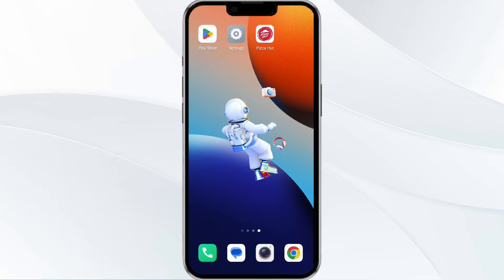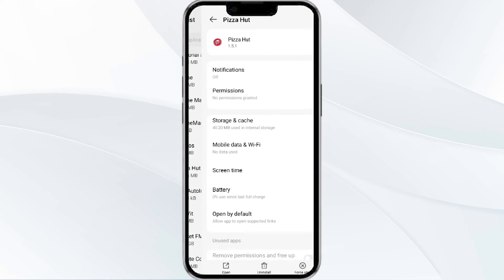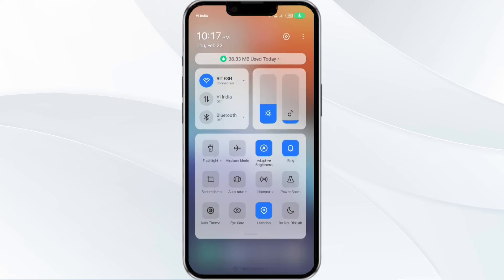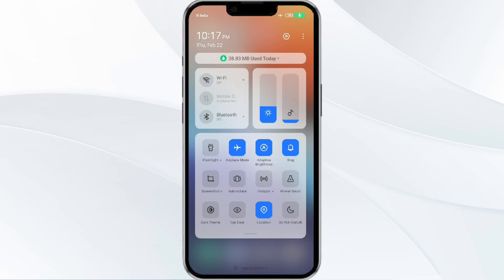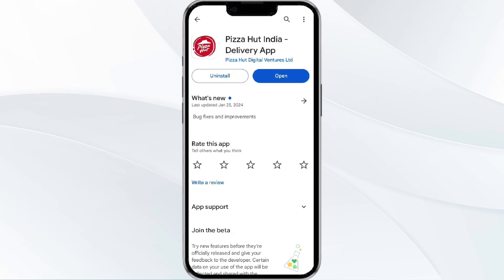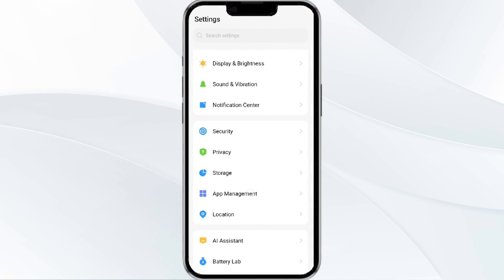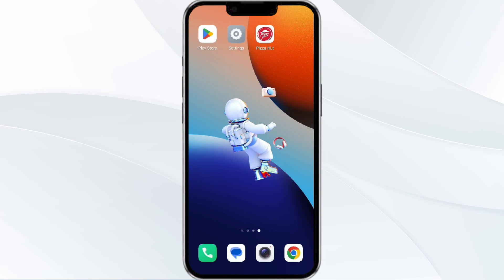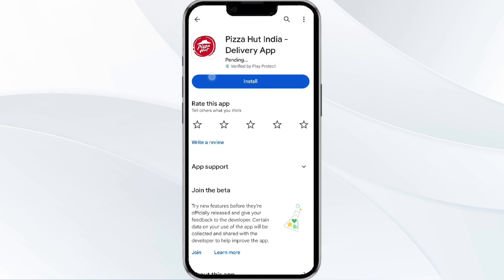How To Fix Pizza Hut App Not Working, Keep Crashing, Keep Stopping, Stuck On Loading Screen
In this video tutorial, learn how to troubleshoot common issues with the Pizza Hut app, such as it not working, crashing, stopping, or getting stuck on the loading screen. Follow step-by-step instructions to resolve these problems and get back to enjoying your favorite pizza orders hassle-free.

00.00  Introduction
00:15  Solution1 Force Close & Restart The Pizza Hut App
00:43  Solution2 Disable And Enable Your Internet Connection
01:06  Solution3 Update The Pizza Hut App To The Latest Version
01:33  Solution4 Clear Pizza Hut App Cache
01:56  Solution5 Uninstall & Reinstall The Pizza Hut App
02:15  Solution6 Wait For Sometime & Try Again